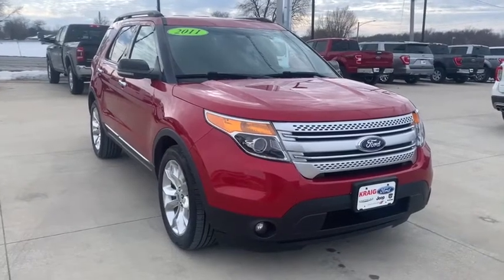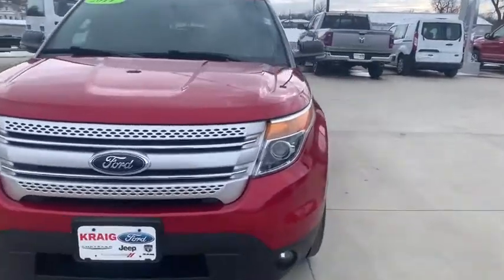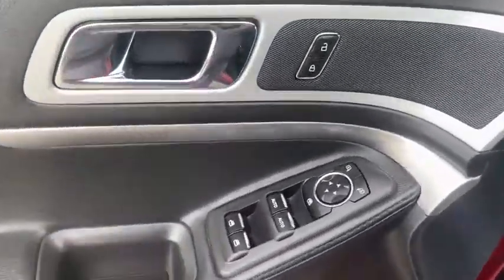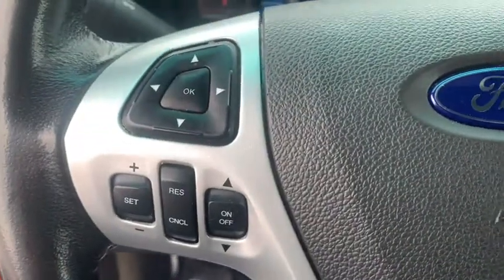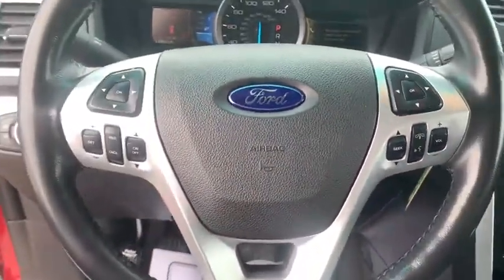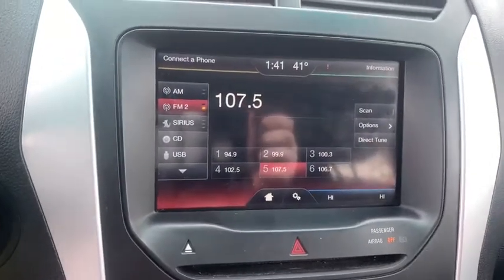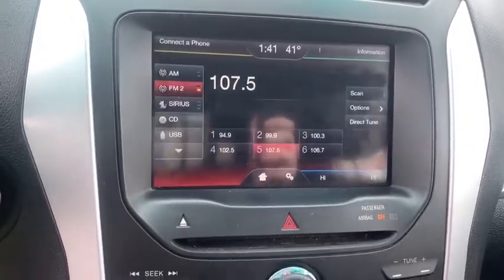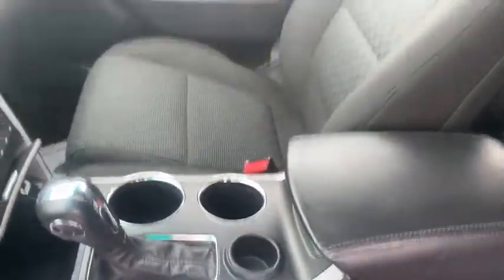2011 Ford Explorer Oskaloosa, Knoxville, Ottumwa, Pella, Albia, IA C90505B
Red Candy Metallic Tinted Clearcoat Used 2011 Ford Explorer available in Oskaloosa, Iowa at Kraig Ford . Servicing the Knoxville, Ottumwa, Pella, Albia, IA area.

Kraig Ford
1601 A Ave W

Red Candy Metallic Tinted Clearcoat 2011 Ford Explorer XLT FWD 6-Speed Automatic with Select-Shift 3.5L V6 Ti-VCT 3.5L V6 Ti-VCT.At Kraig Ford our vast selection of Pre-Owned vehicles along with competitive pricing and financing options equals great deals and savings for you!Recent Arrival!Awards:* 2011 IIHS Top Safety Pick * 2011 KBB.com Top 10 Family Cars * NACTOY 2011 North American Truck of the Year * 2011 KBB.com Brand Image AwardsKraig Ford is a family owned dealership and that is portrayed in the small town atmosphere of the dealership. The owner of the dealership, Craig Ford, is a veteran of the U.S. Army and proudly supports our troops and veterans.Reviews:* Those seeking a versatile mid-size vehicle that merges the most desirable functional elements of an SUV and a crossover with exceptional style, comfort and segment-leading fuel economy will find plenty to praise about the 2011 Ford Explorer lineup. Source: KBB.com* High-class interior quality; abundant high-tech features; nicely sorted ride and handling. Source: Edmunds